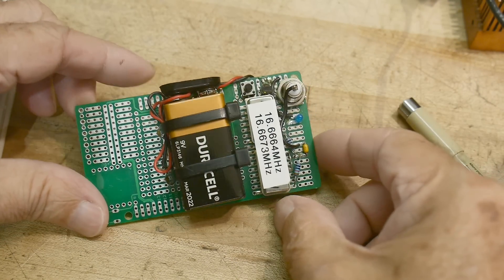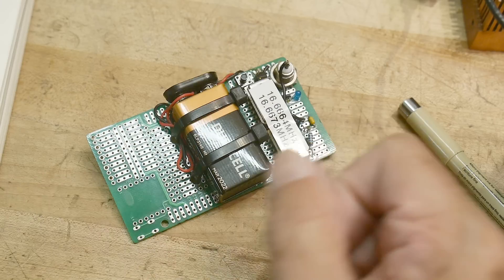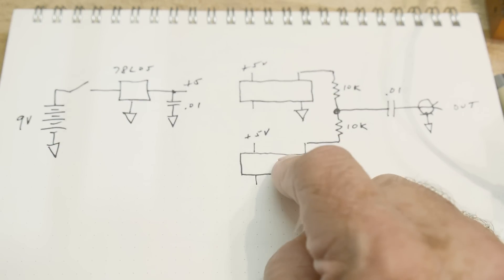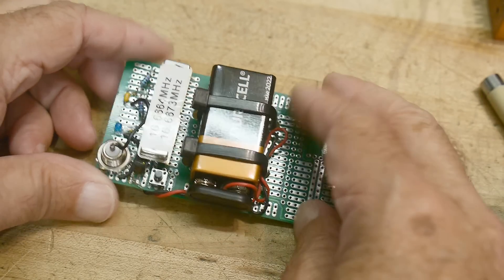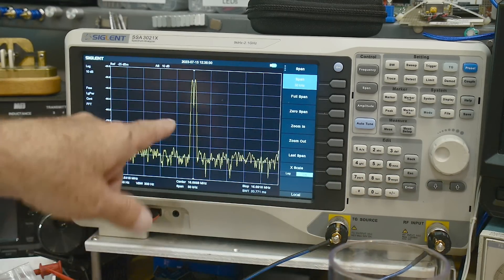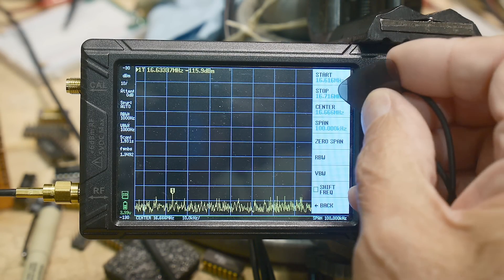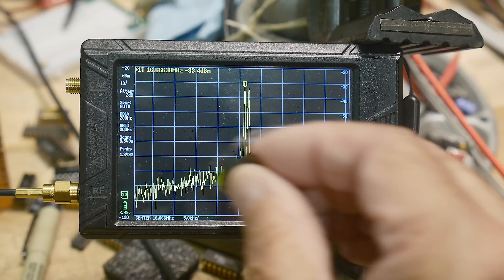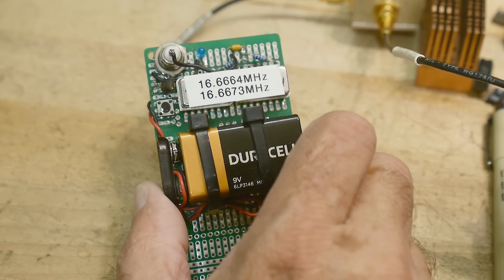#1595 Spectrum Analyzer Tester DIY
Episode 1595